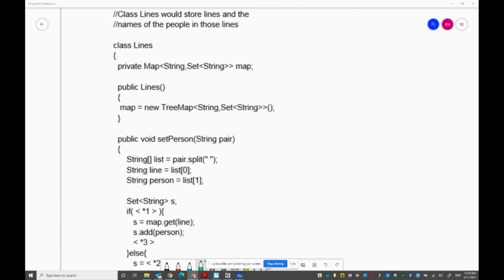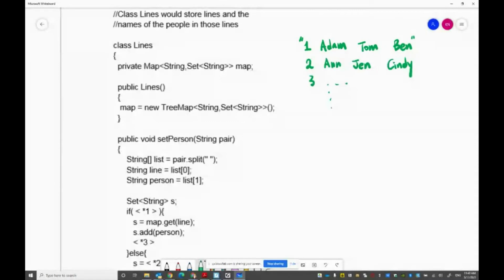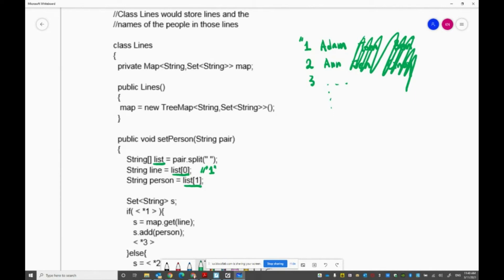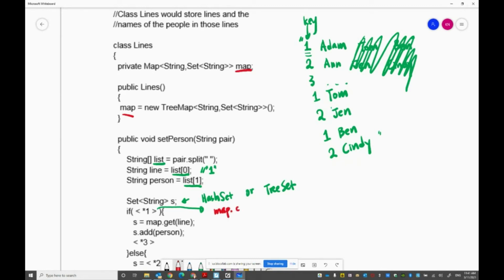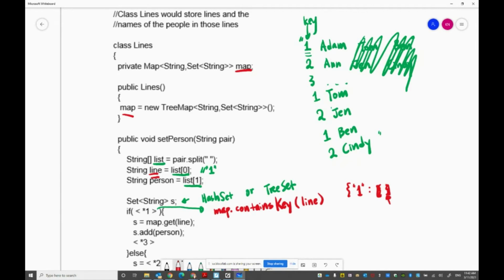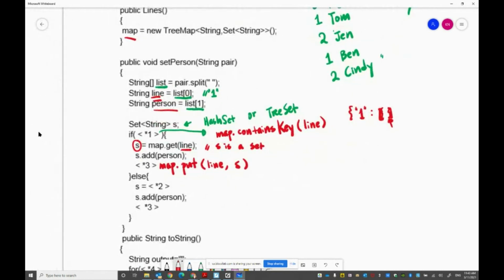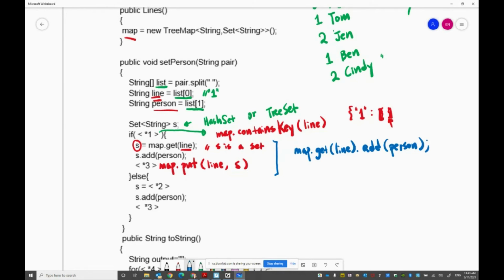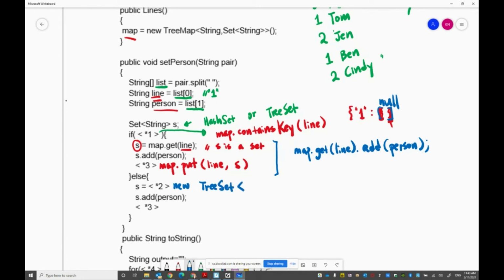DS U8 Hashing_Sets_Maps WU 1 map example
In-class lecture video. This is about how to use Map in Java with an example.